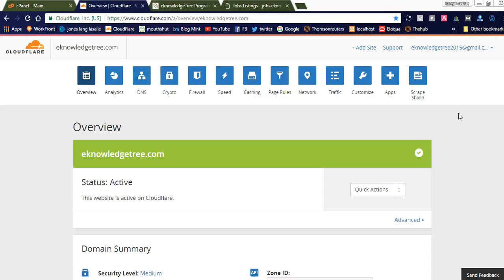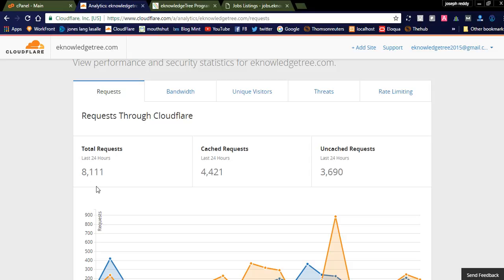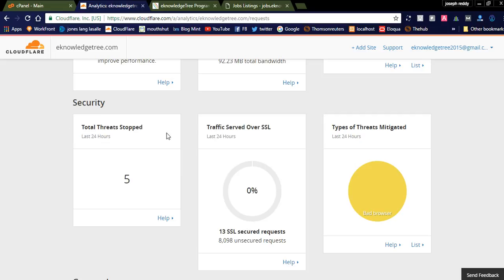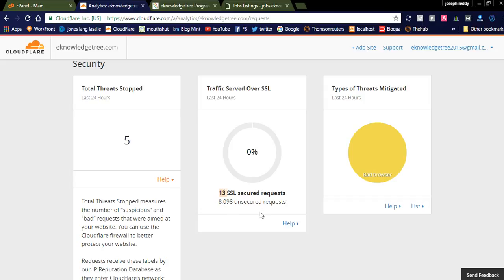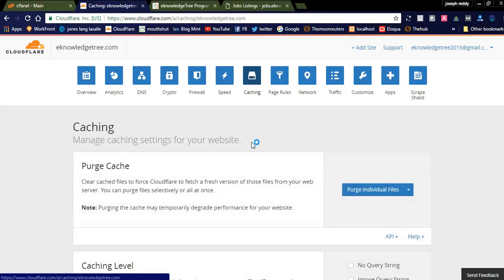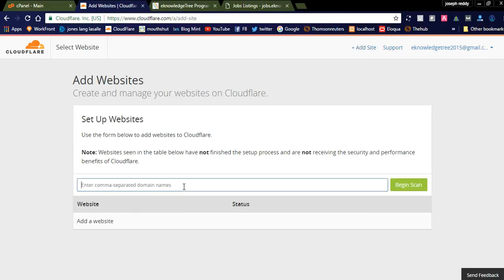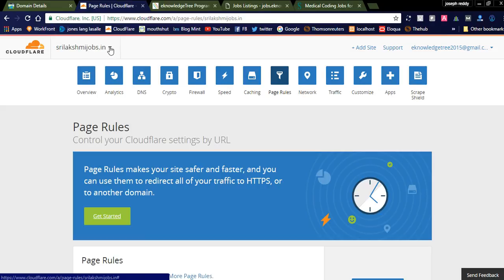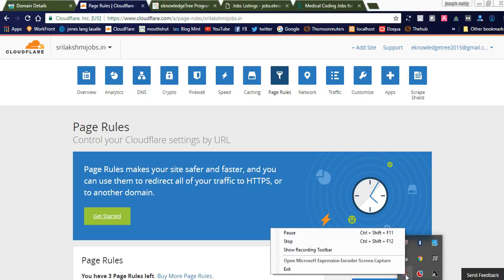CloudFlare Review: How to Integrate Coludflare CDN to your Website